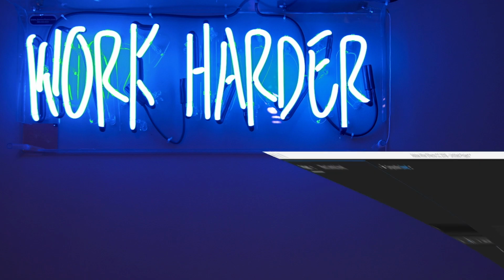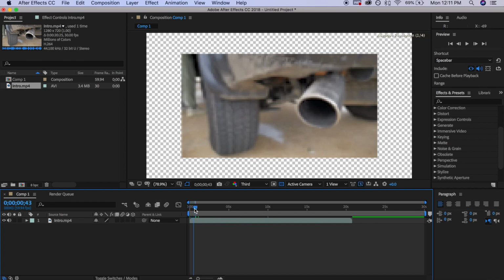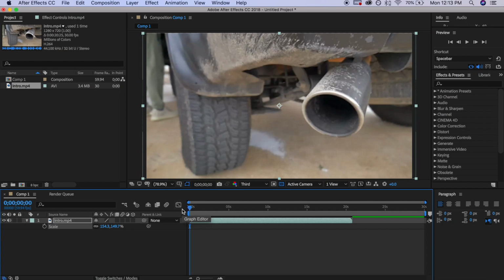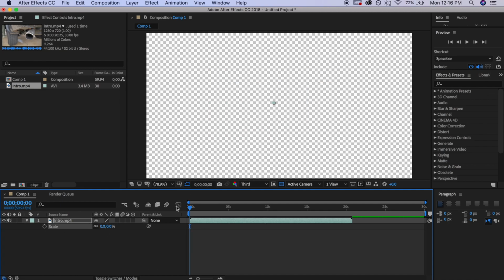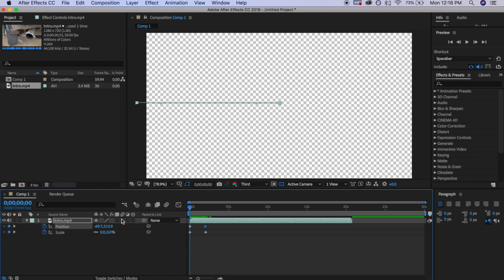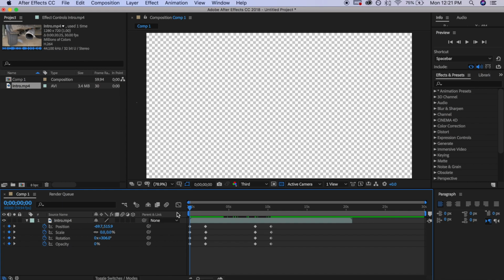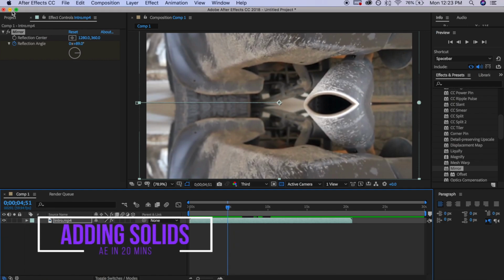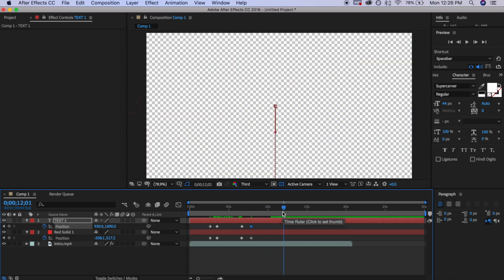Learn The Basics of After Effects In Under 20 Minutes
In this video, you'll learn how to use after effects efficiently!